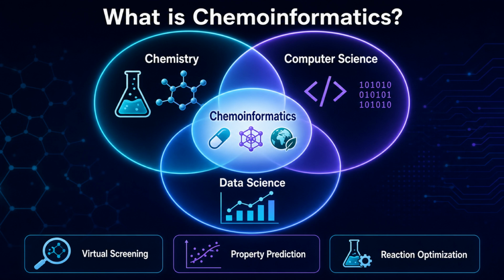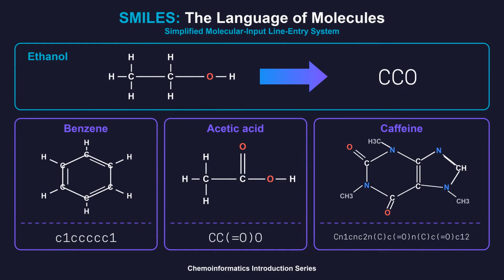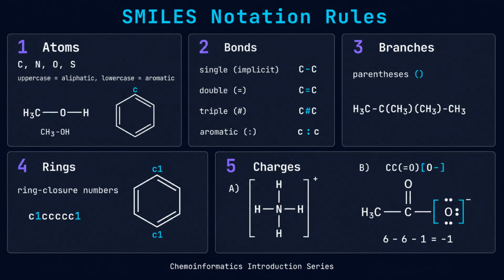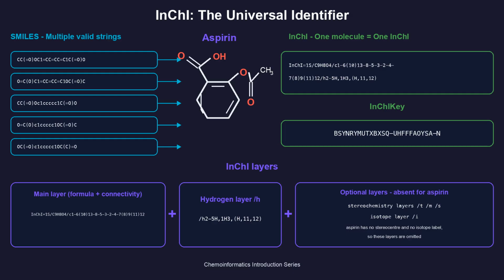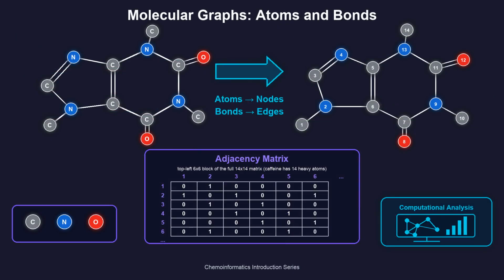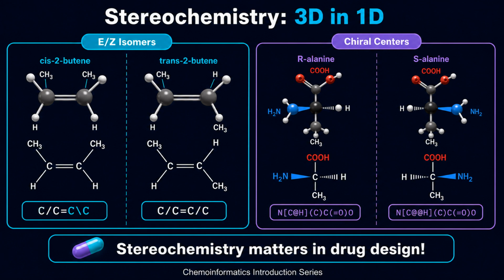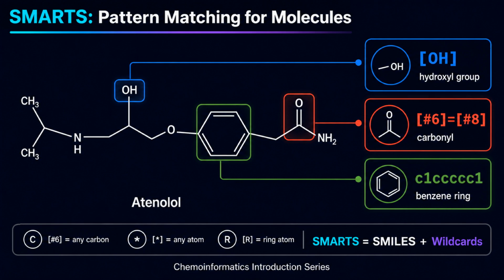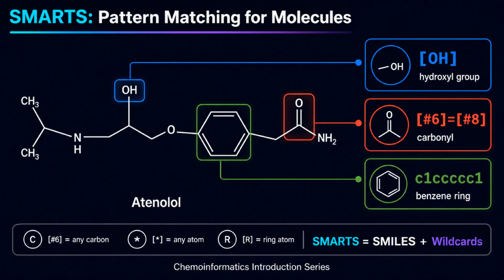Introduction to Chemoinformatics - Chapter 1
Part of the series: Introduction to Chemoinformatics